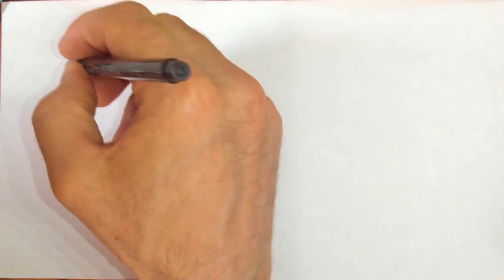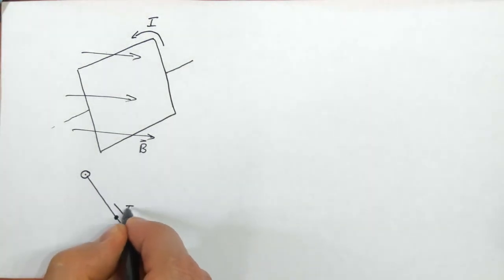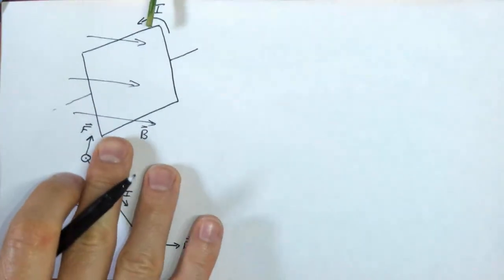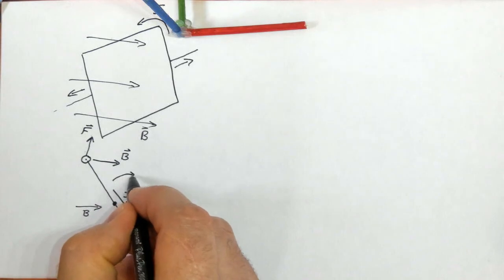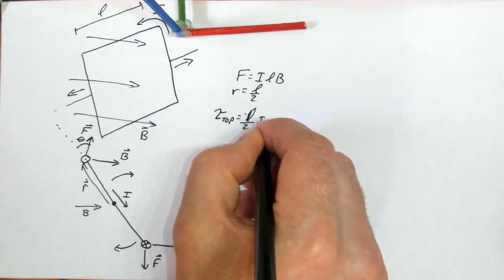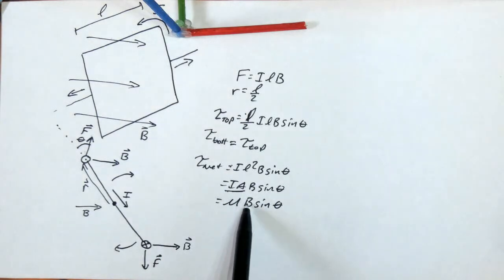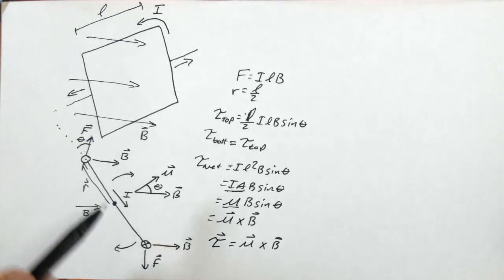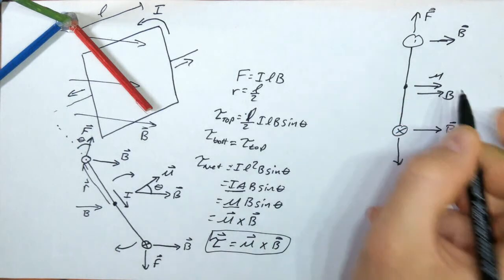Mag4.2 Magnetic Torque